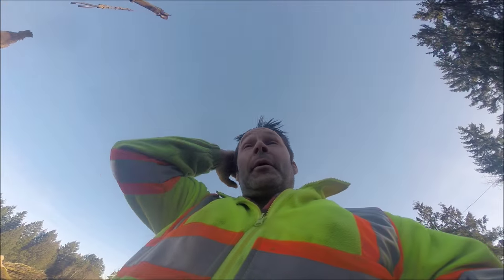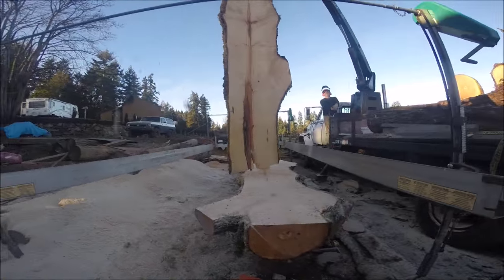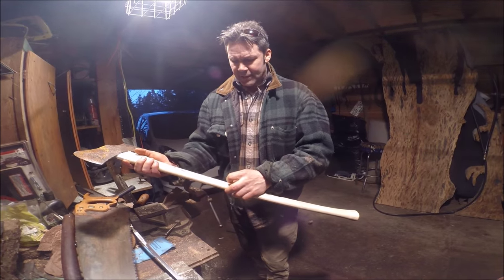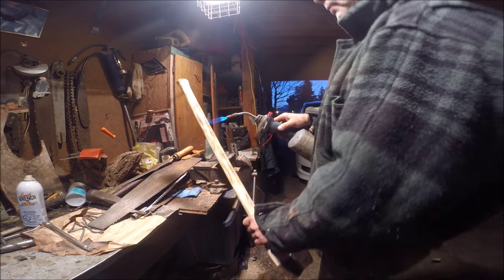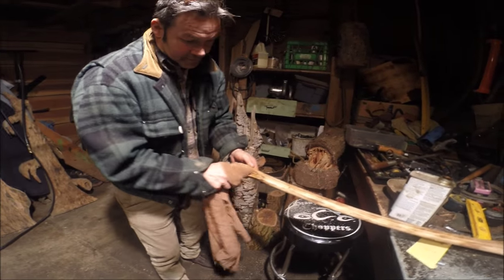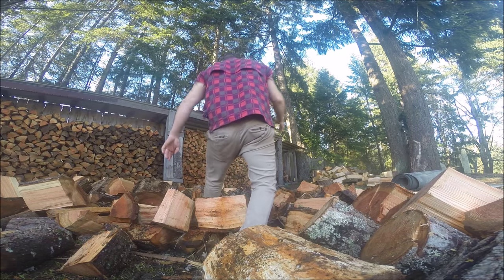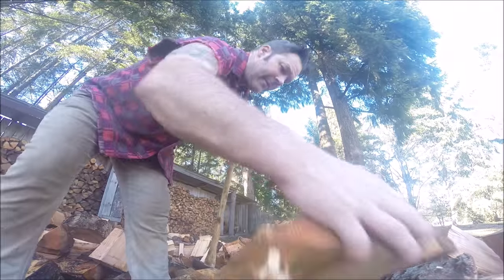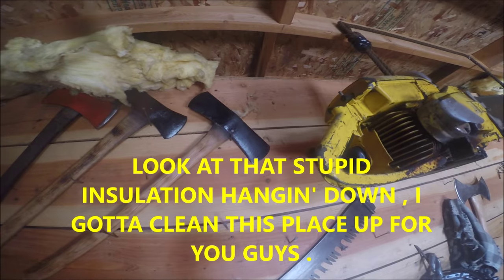THE LUCAS MILL, AND BURNING AXE HANDLES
Description. using the Lucas mill to cut large slabs of maple is so fun .each piece is different. After milling the large maple slabs, I went home and restored my ol' double bit axe handle. burnt the handle as to bring out the grain and give it the old wood look, enjoy , thumbs up and share friends. thx all ! Be kind..